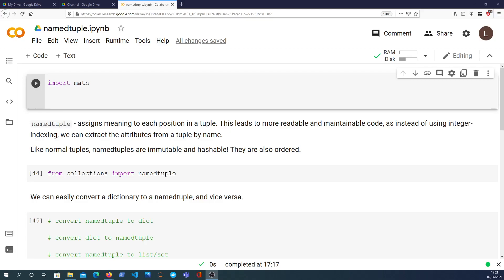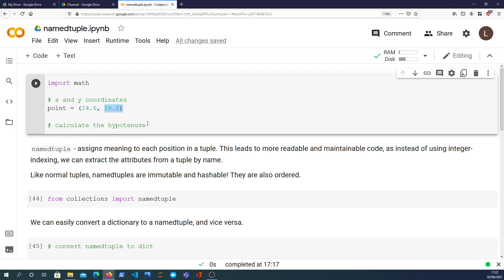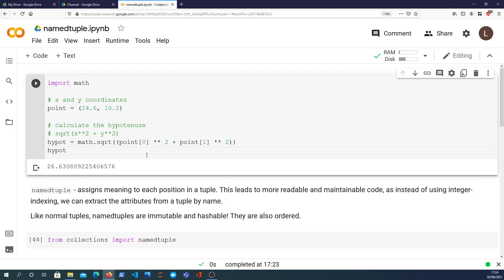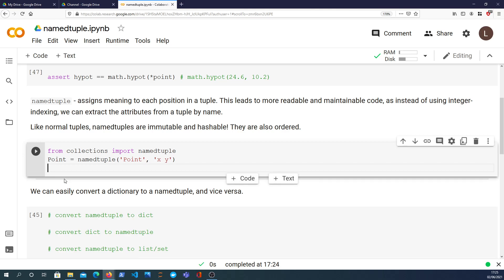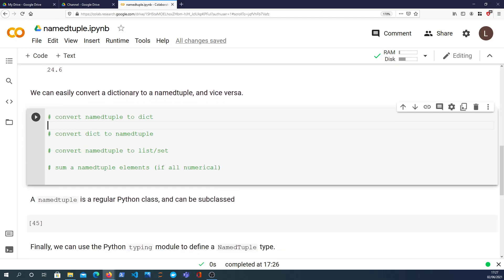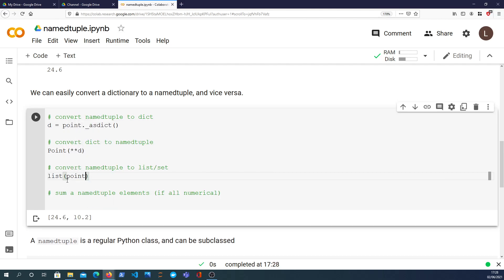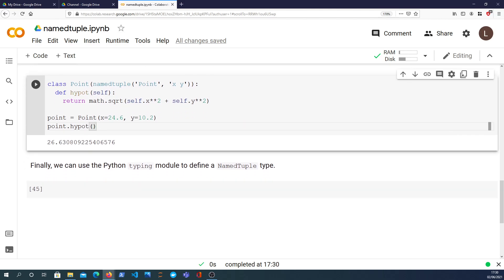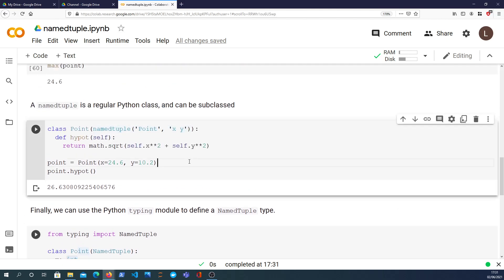Python Collections - namedtuple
A video that demonstrates the usage of namedtuples in Python, from the collections module.

Some examples derived from the official Python documentation (which is worth a read, anyway!)